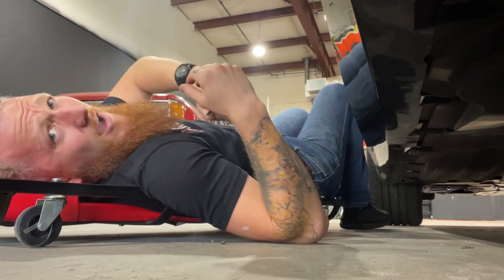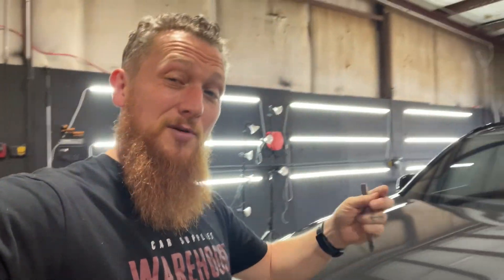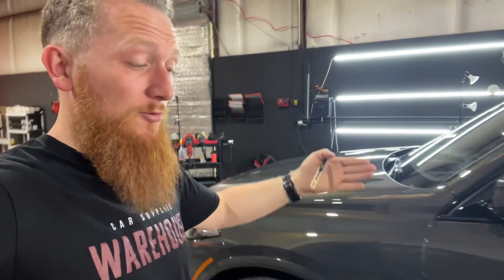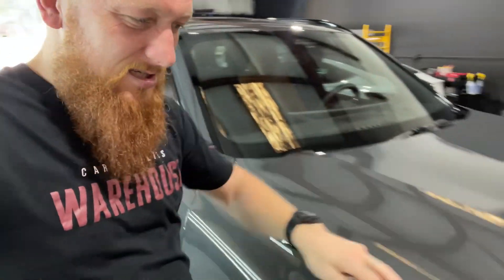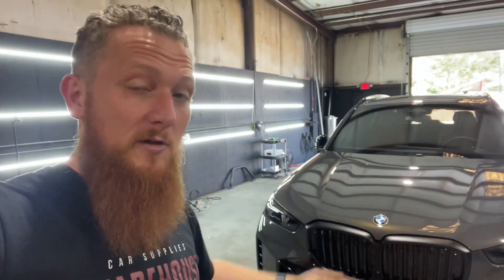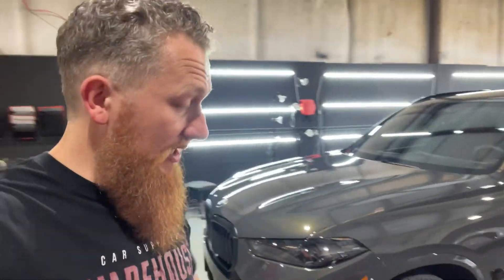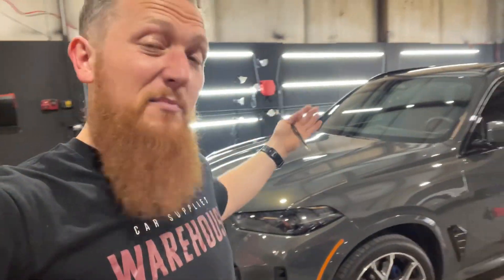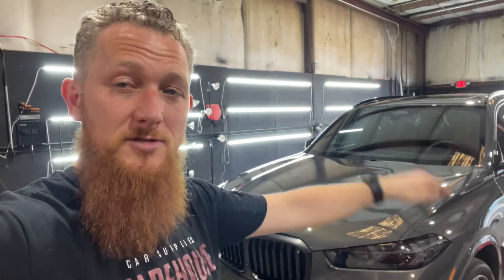Opticle PPF 3-Week Follow Service | LeJeune Ceramic Coating & Paint Protection | Marietta GA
📦 Everything supplies by @Car Supplies Warehouse
💪🏻 Work done by
- carly / Paint Correct & Ceramics
- ishie / PPF
* PPF - Opticle Defense
* Tint - @stekusa
* Polish - @oberkcarcare
* Ceramic - @NasiolNano
Book now to protect your vehicle
- Ending Music - @ConnorPrice_  Trendsetter ​⁠
Celebrating my wins with @AndyFrisella